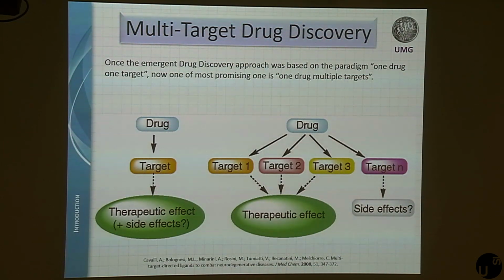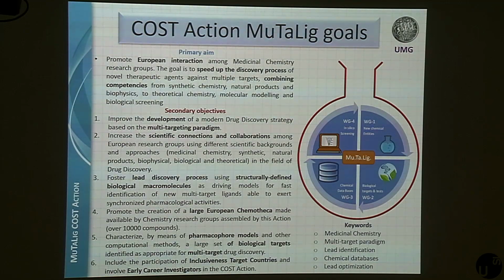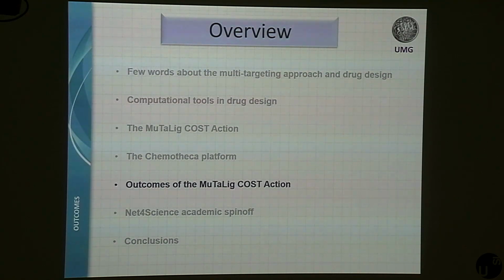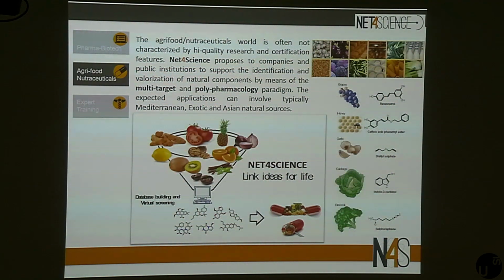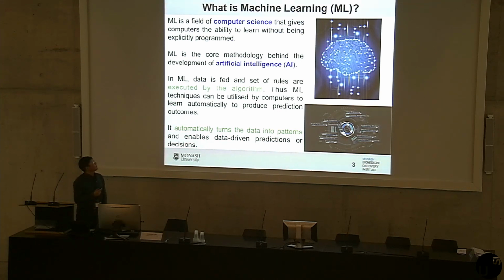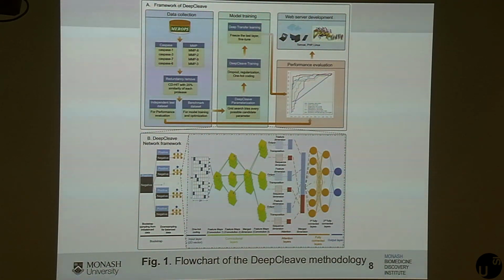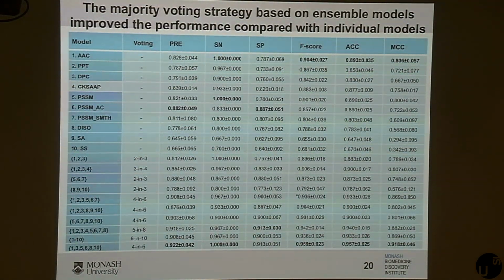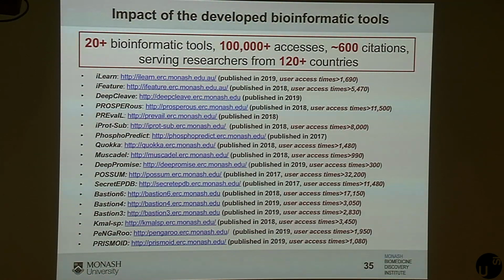BImBS School 2019: 6th day - morning sessions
6th Day of the BImBS School.

Lecturers of the day:
 - COST Action – Stefano Alcaro
   The MTDD approach and the Chemotheca tool in the MuTaLig COST Action
 - Jiangning Song
   Harnessing the Power of Machine-Learning Techniques to Address Biomedical Classifications Problems
 - Victor Holanda Rusu
   CSCS Presentation